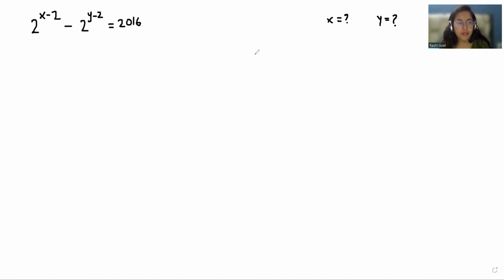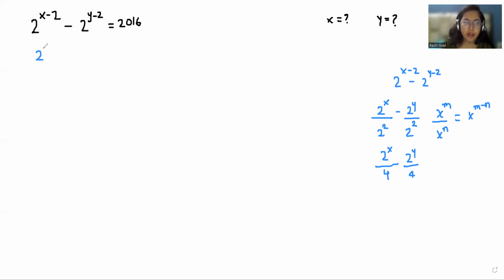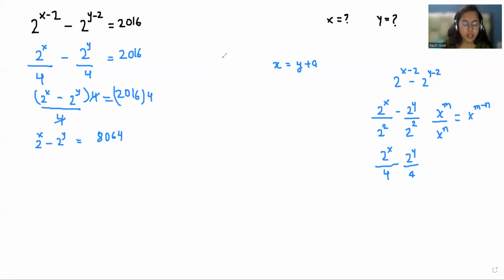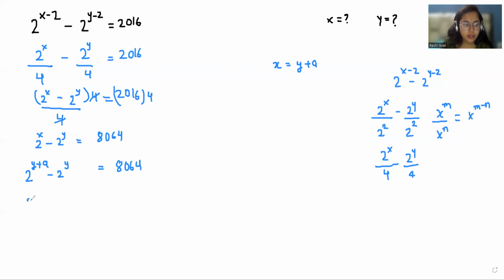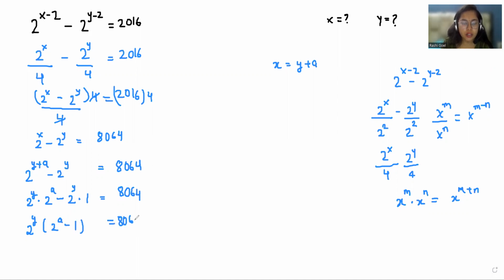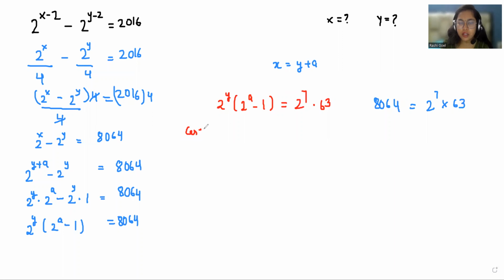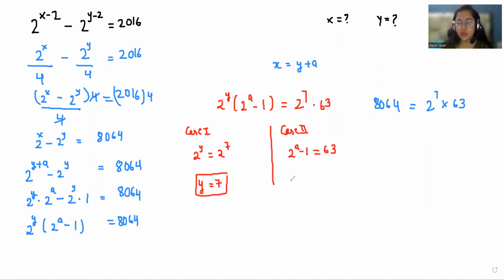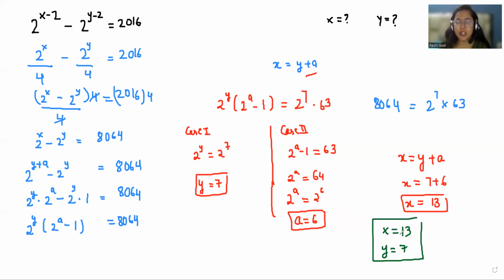Solve 2^(x-2) - 2^(y-2) = 2016 For 'X' & 'Y' | Math Olympiad Preparation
Can you solve 2^(x-2) - 2^(y-2) = 2016 For 'X' & 'Y'

differentiated education
mathematics olympiad
imo math
olympiad exam
olympiad
math olympiad
olympiad math
olympiad exam
math question
algebra math
equation
math competition
maths problems
exponential equations
math olympiad questions
math problem
international mathematics olympiad
maths problem
swapnil tulaskar
Pre math
math booster
Math with Mershscore
Math window
syber math
blackpenredpen

2^(x-2) - 2^(y-2) = 2016
2^(x-2)-2^(y-2)=2016
2(x-2) - 2(y-2) = 2016
2(x-2)-2(y-2)=2016

Solve 2^(x-2)-2^(y-2)=2016 for x and y
Solve 2^(x-2)-2^(y-2)=2016 for x & y
If 2^(x-2)-2^(y-2)=2016 then x=? y=?
If 2^(x-2)-2^(y-2)=2016 then find the value of x and y
If 2^(x-2)-2^(y-2)=2016 then find the value of x & y